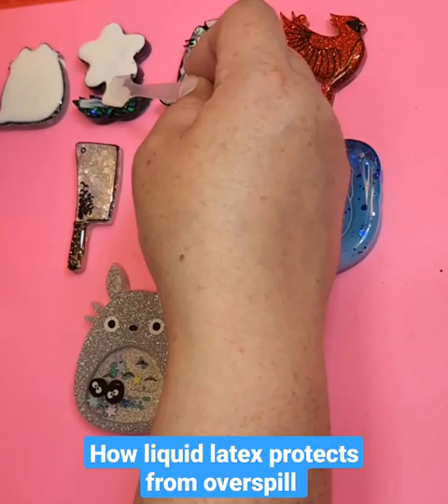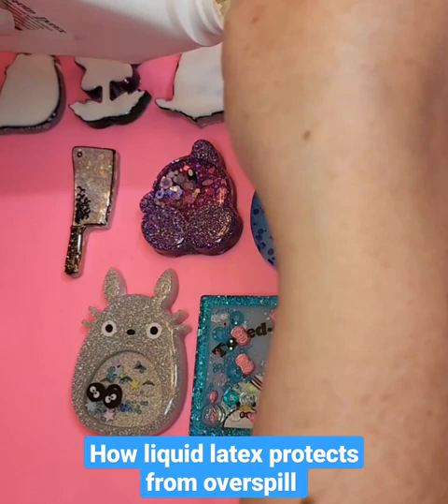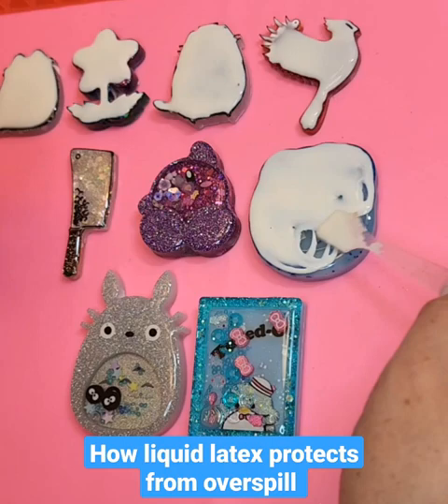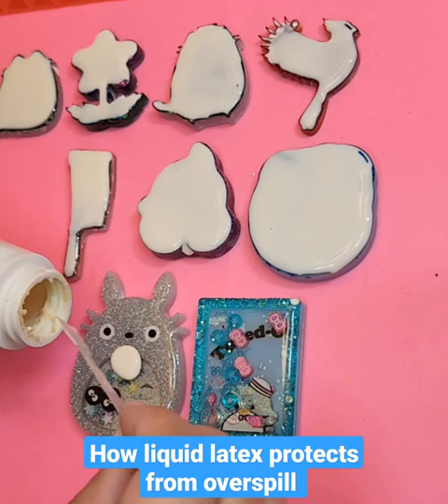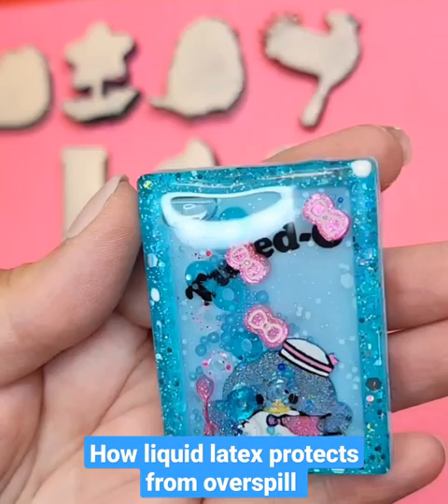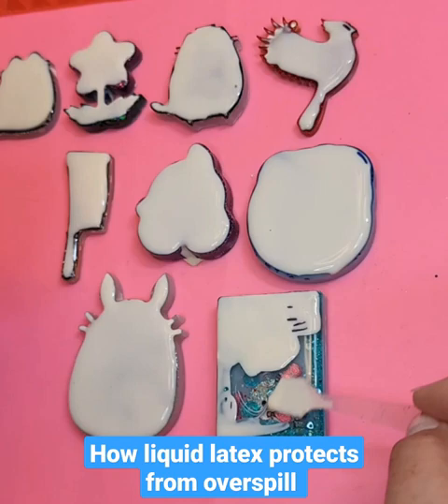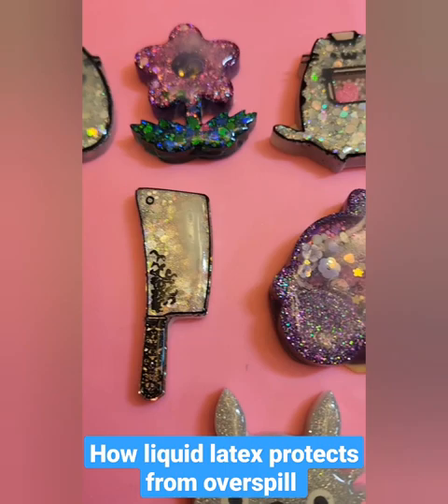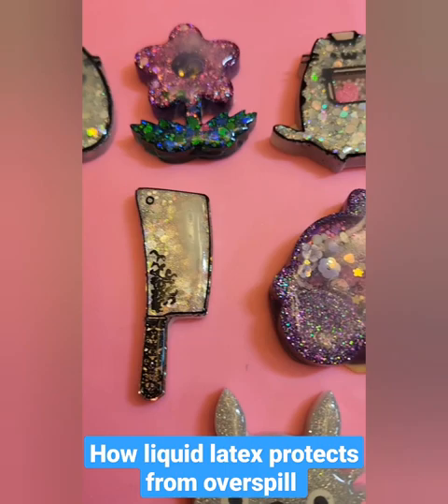How Liquid Latex Protects from Overspill